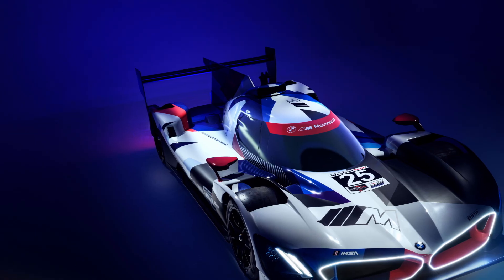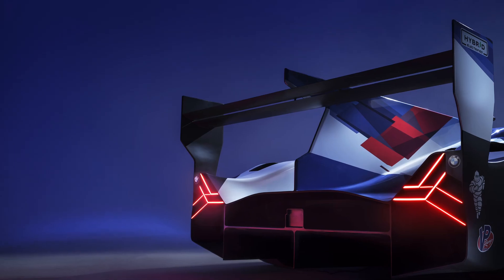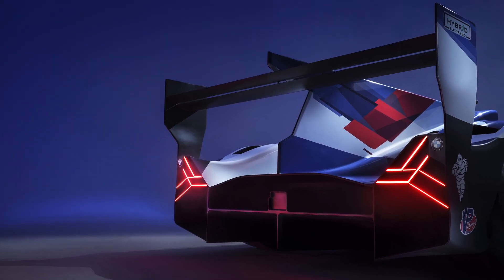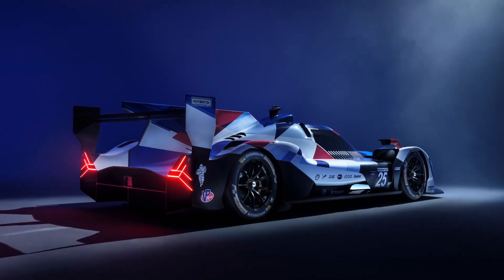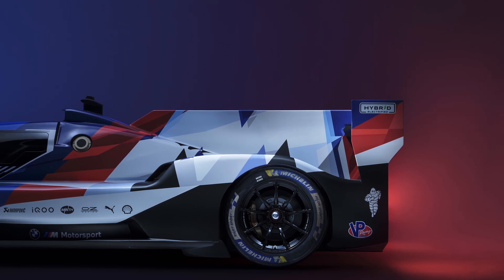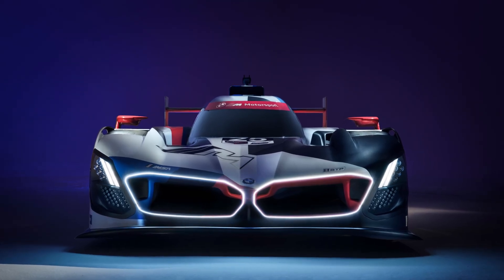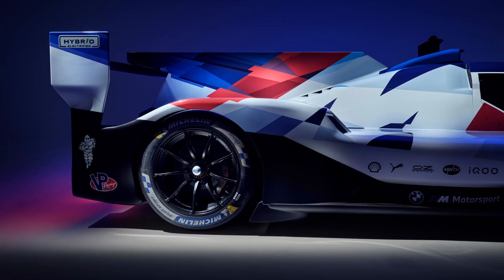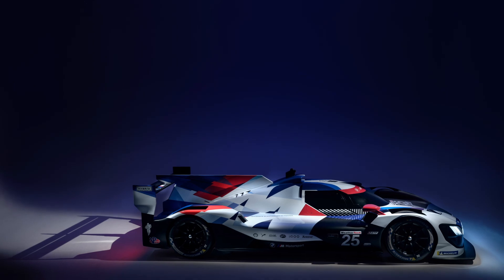New BMW M Hybrid V8 | 2023 IMSA Season Announced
The BMW M Hybrid V8 has arrived in North America and was presented to the public in its racing colours for the first time at a launch event at the Petersen Museum in Los Angeles (USA).

Specs:

 Data on the BMW M Hybrid V8 chassis.
Length
5,100 mm
Width
2,000 mm
Wheelbase
3,150 mm
Minimum weight
1,030 kg

Technical data on the BMW M Hybrid V8 P66/3 engine.
Type
V-shaped Otto four-stroke twin-turbo engine
Capacity
3,999 cc
Number of cylinders
8
Cylinder design
Cast aluminium cylinder block and cylinder head,
cylinder lining as iron layer in LDS procedure
V angle
90 °
Valves per cylinder
4
Engine speed
max. 8,200 rpm
Output (regulated)
approx. 640 hp
Torque
approx. 650 Nm
Injection
High-pressure direct injection at 350 bar
Oil system
Dry sump system with six-cell oil drain pump and oil tank

Source : BMW